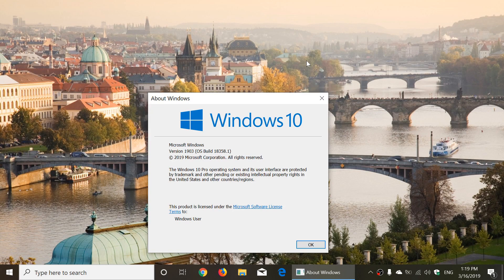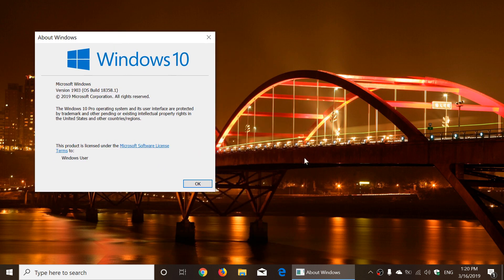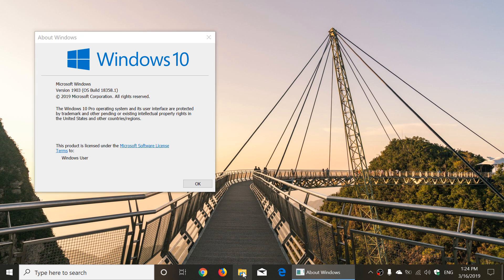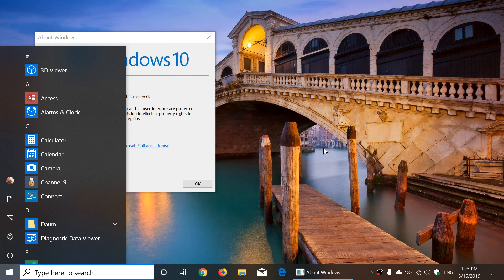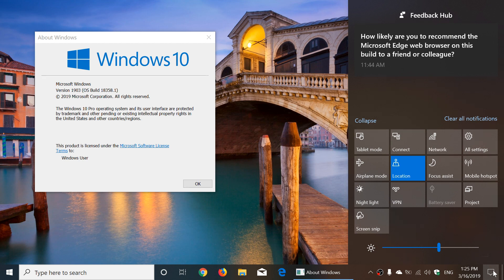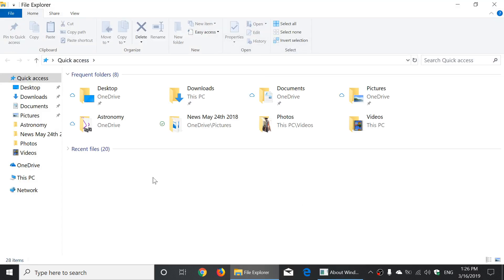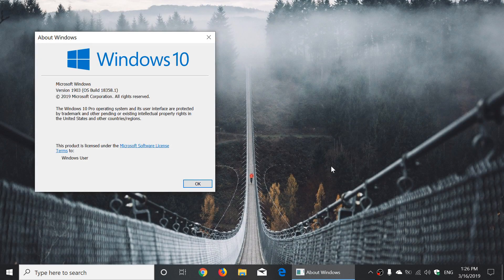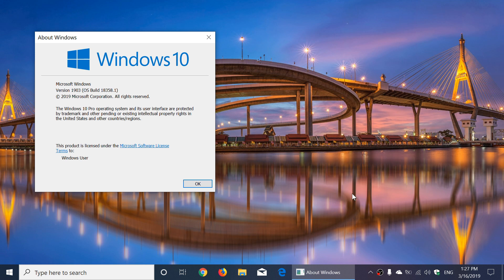Quick look review Windows 10 April 2019 update build 18358 March 16th 2019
Quick look at the latest build of Windows 10 19H1